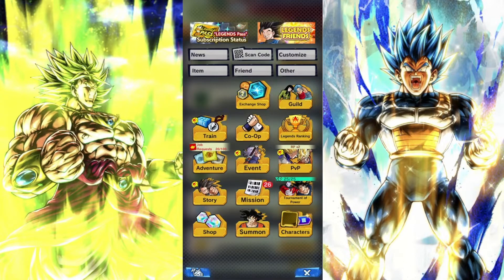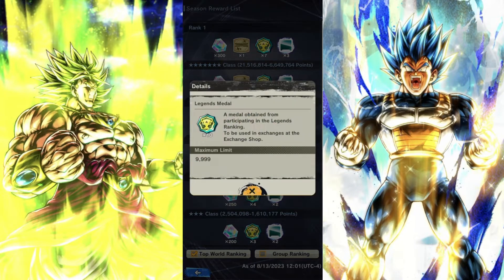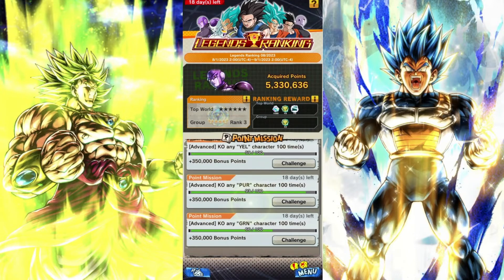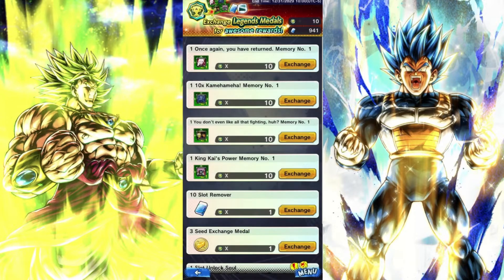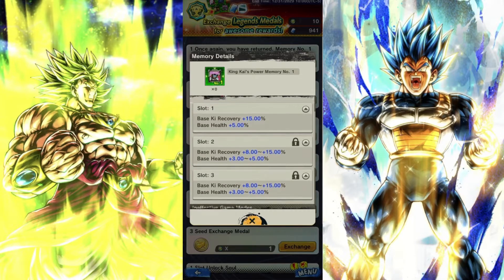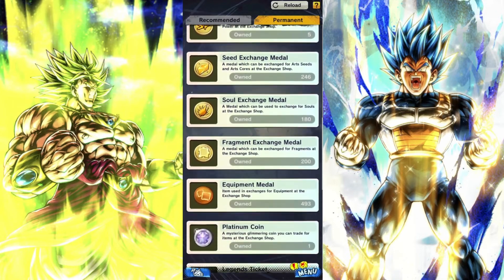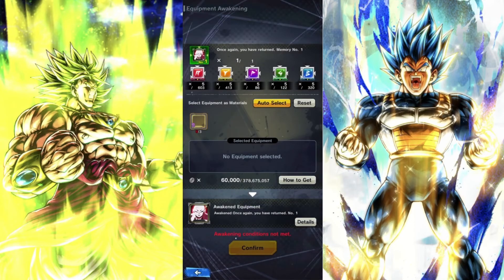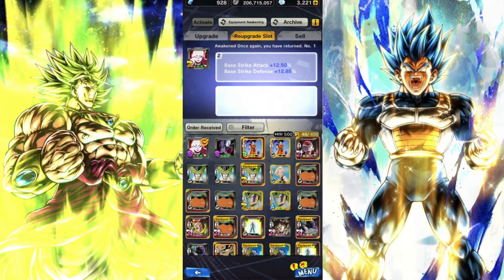HOW TO GET THE BEST EQUIPMENT IN THE GAME.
A GUIDE TO GET THE BEST EQUIPS IN THE GAME.